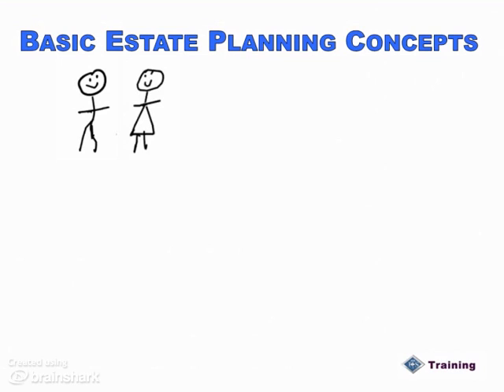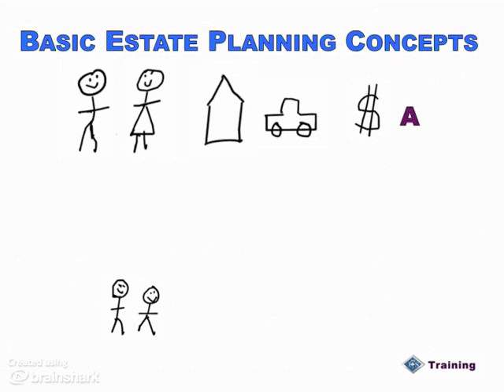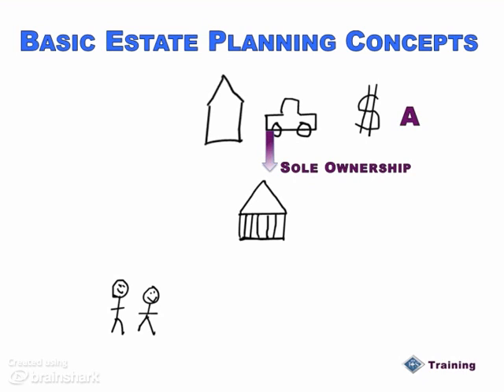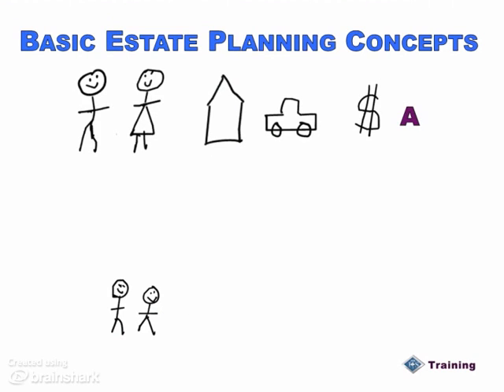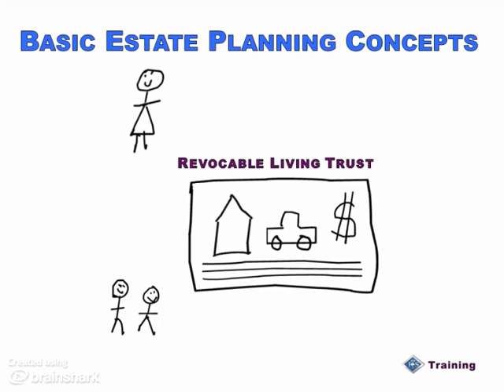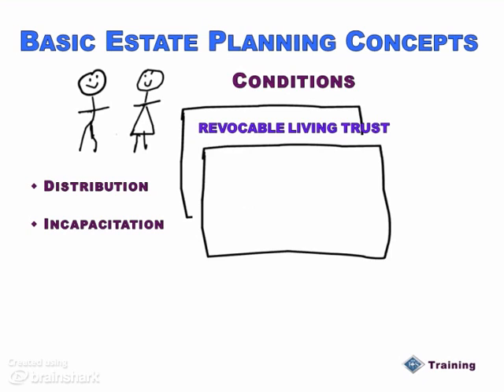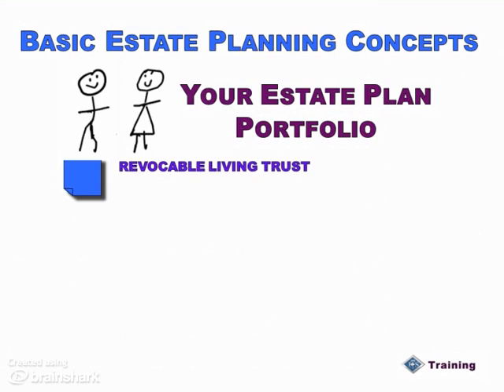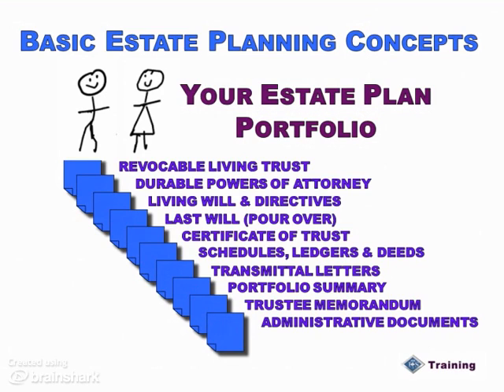Basic Estate Planning Concepts